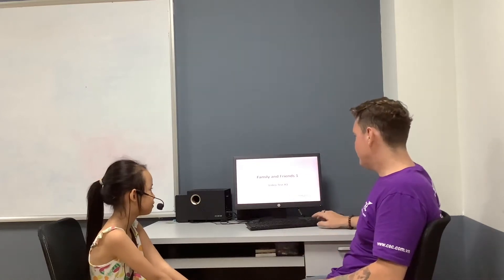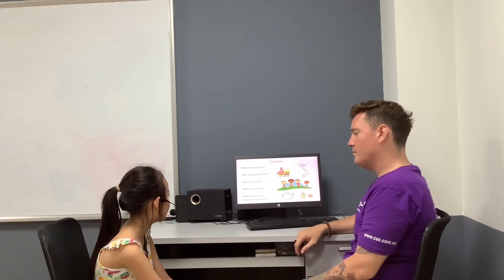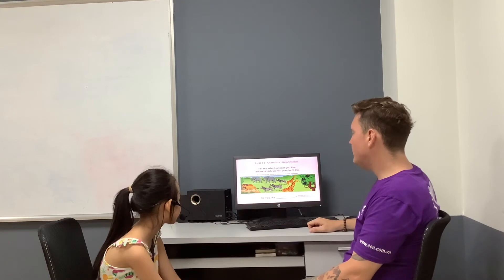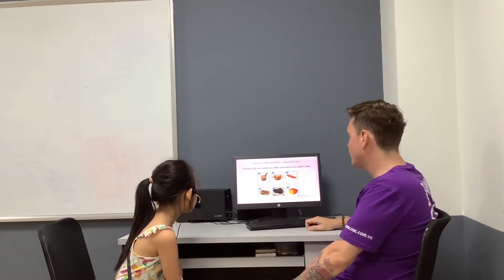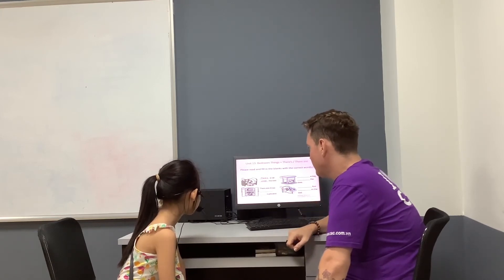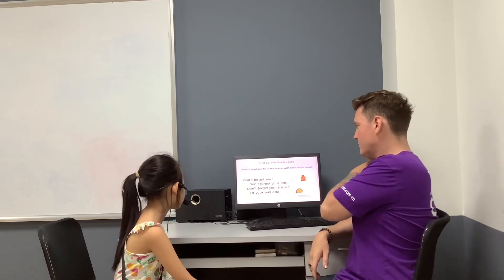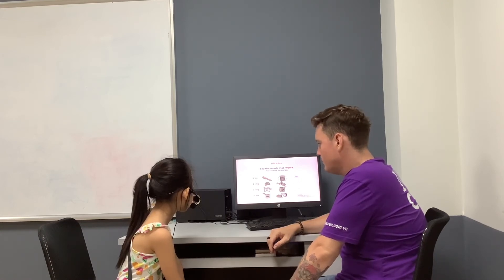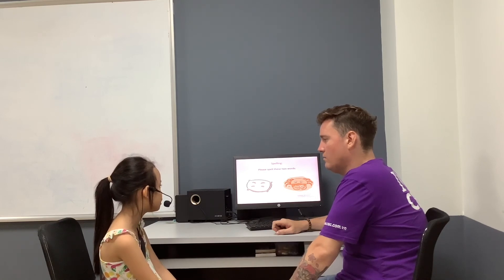CEC | Test In June | Video Test 3 - Nguyễn Ngọc Minh Châu